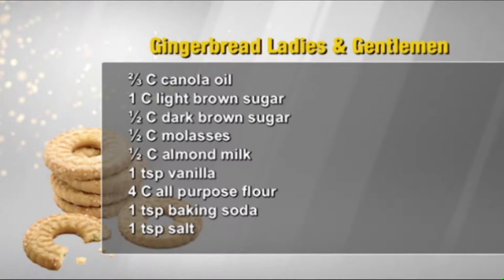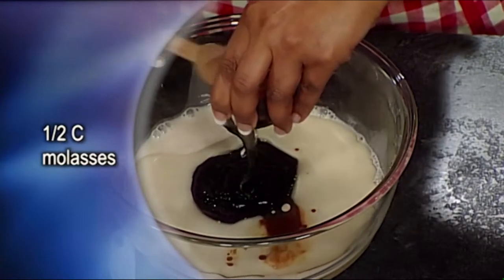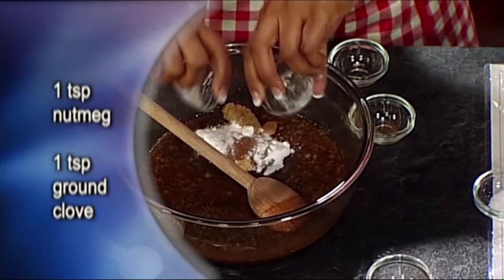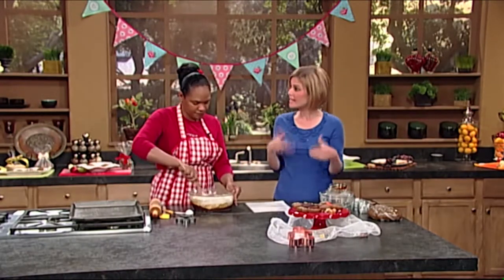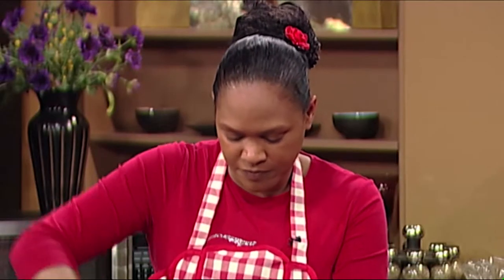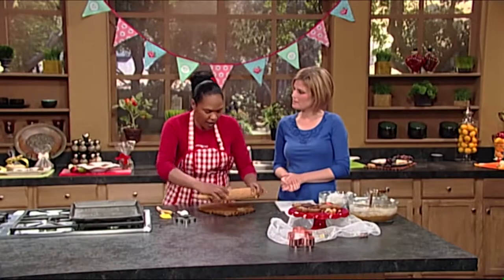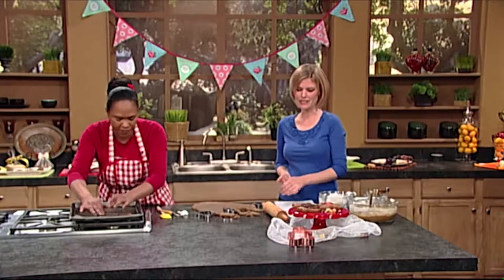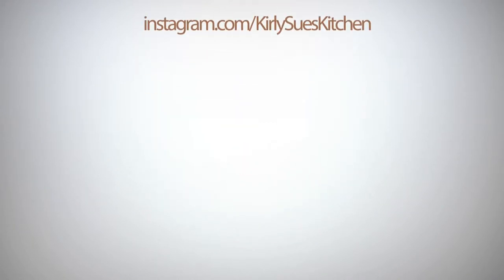Ginger bread Ladies & Gentlemen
FOLLOW KIRLY-SUE

Gingerbread Ladies & Gentlemen

Ingredients

• 2/3 cup/ 5floz/158ml canola oil
• 1 cup/8oz/225g light brown sugar
• ½ cup/4oz/110g dark brown sugar
• ½ cup/4oz/110g  molasses
• ½ cup/4floz/118ml almond milk
• 1 teaspoon vanilla
• 4 cups/20oz/600g all-purpose flour
• 1 teaspoon baking soda
• 1 teaspoon baking powder
• 1 teaspoon salt
• 1 teaspoon nutmeg
• 1 teaspoon cloves
• pinch all spice
• ½ tablespoon cinnamon
• 1 tablespoon ground ginger

Preparation Method

• Mix together the oil, molasses, almond milk & vanilla really well.
• Add in all the dry ingredients
• Keep stirring until they’re all combined.
place mixture in  some plastic wrap, cover it up well , and put it in the freezer for an hour
• When you’re ready, preheat the oven to 350F/160C/Gas4
remove douche from the freezer roll it out to about a quarter of an inch.
• Cut out whatever shapes you’re into and put them on a parchment-lined baking sheet.
• Repeat the process until you’ve used it all up. Bake each tray for about 10-12 minutes.